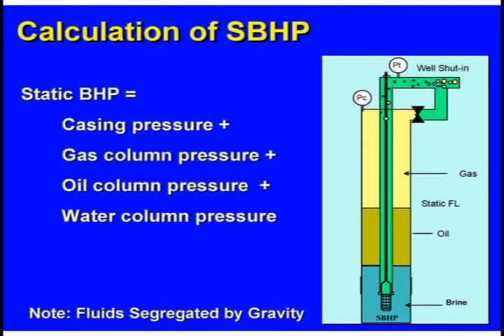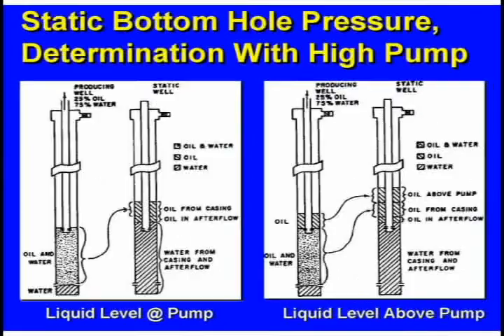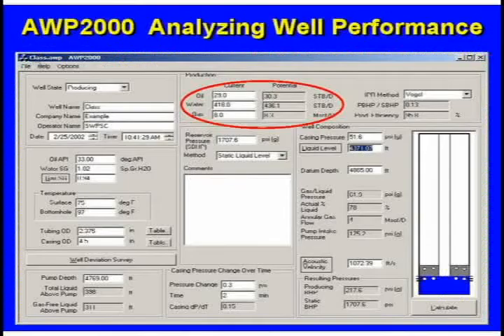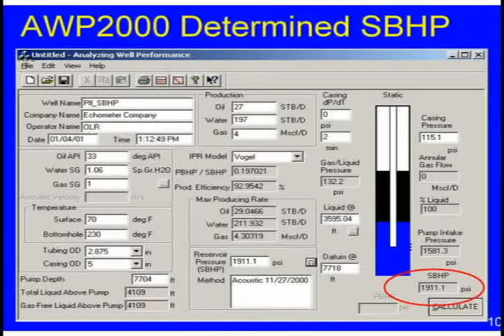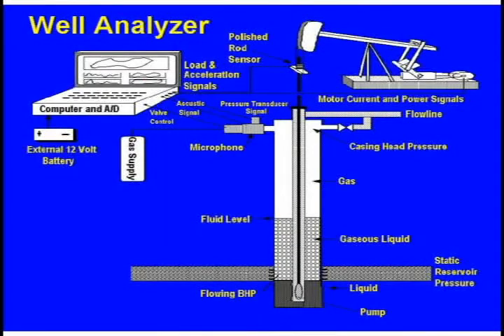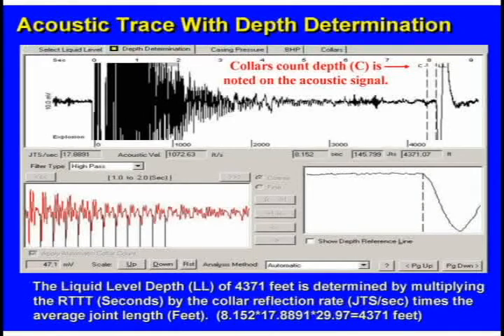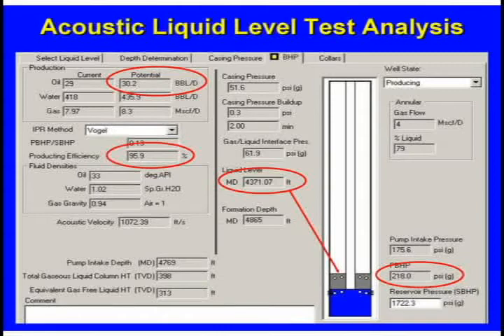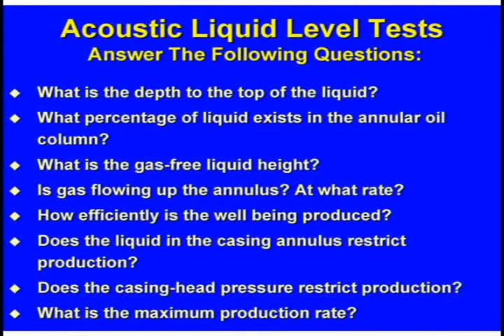Acoustic Liquid Level Tests Applied to Sucker Rod Lift - Part 5